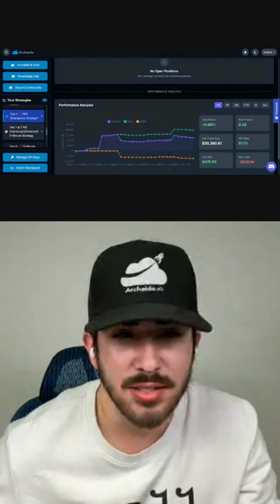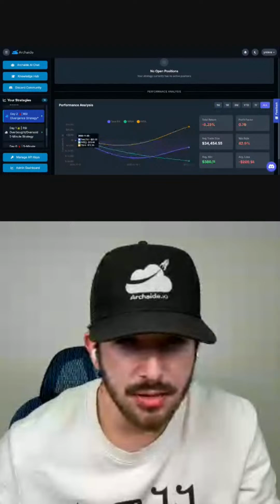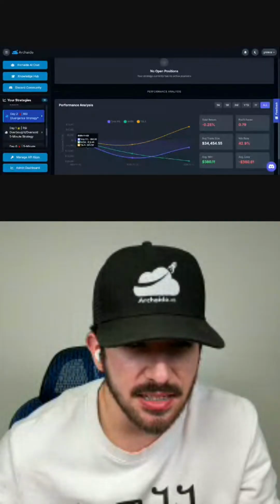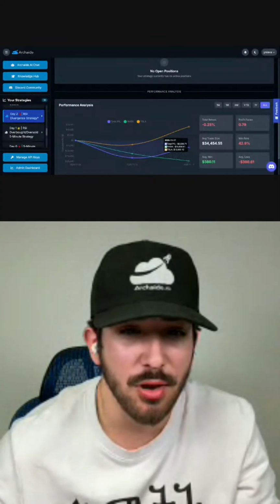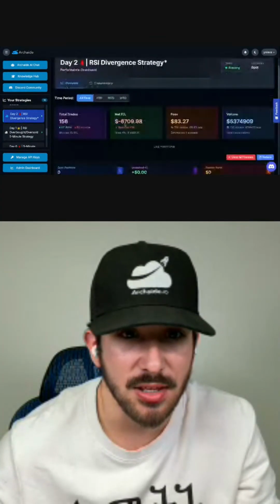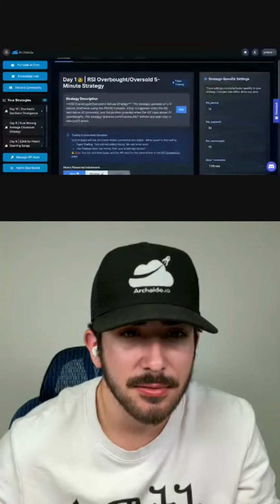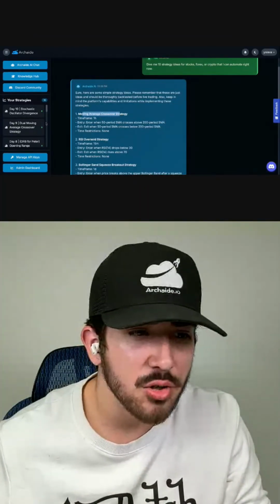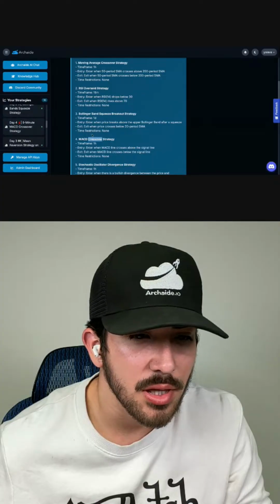Day 11 of Using AI To Launch Trading Bots 📱